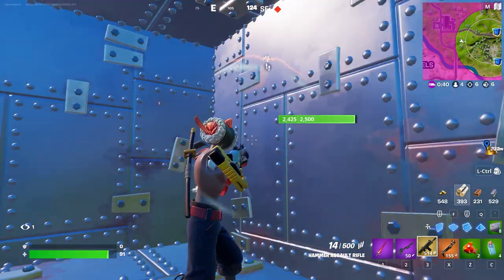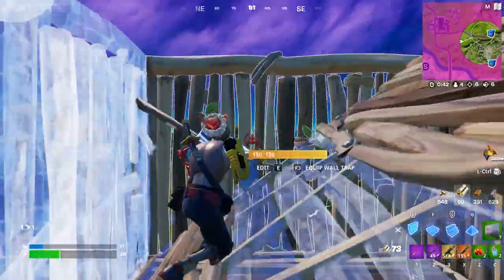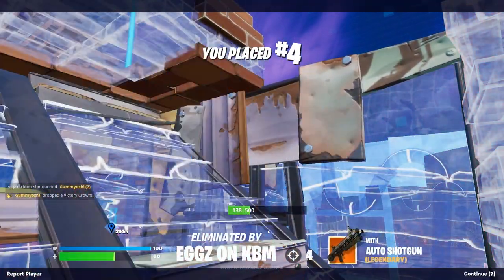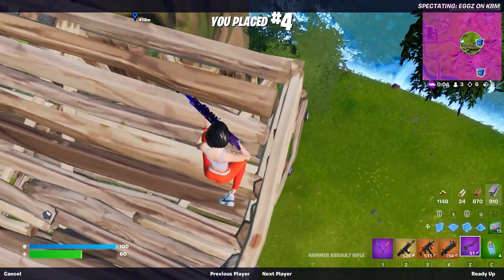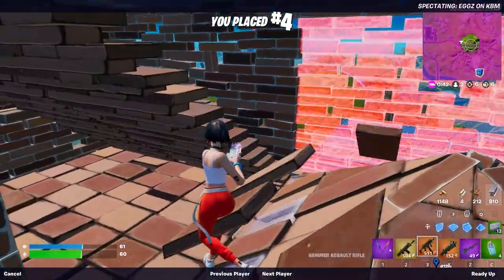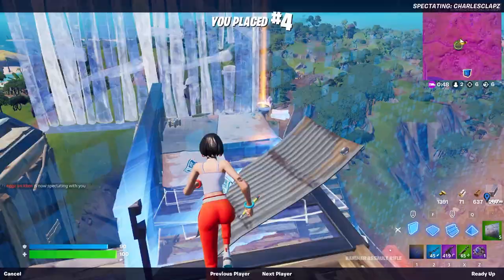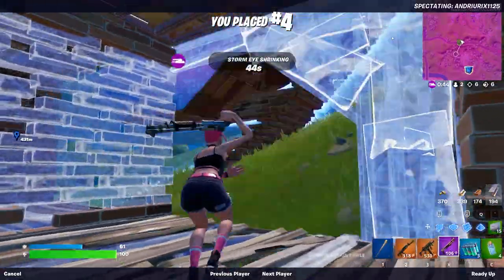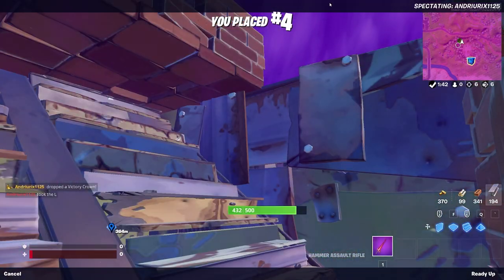Mythic Hammer AR Gameplay and Showcase | Fortnite Season 3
The Mythic Hammer Assualt Rifle is one of the rarest weapons in Fortnite right now, so when I found one in game I knew I had to record some footage of it! Sorry that it's so scuffed, I'll try to have better coverage once I get my hands on a mythic Reality Sapling! I also include how to get the Mythic Hammer AR in this video too! (The reality saplings)